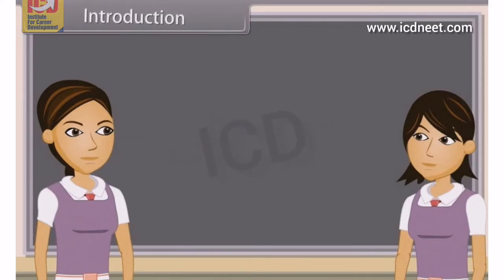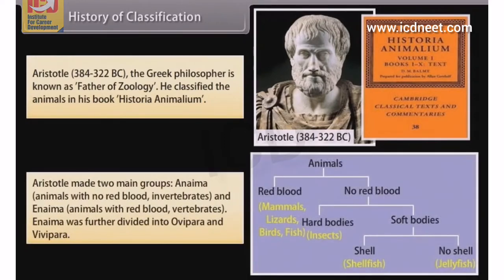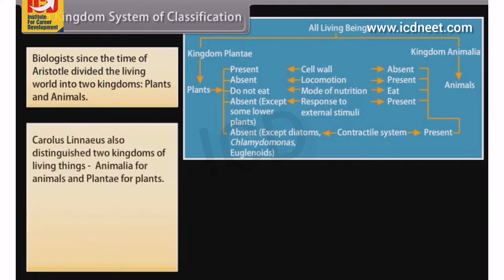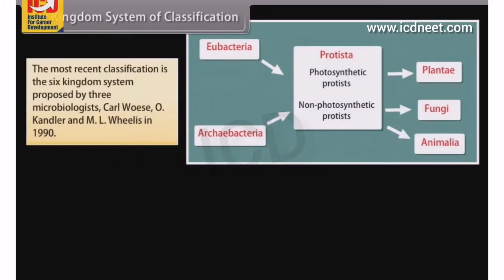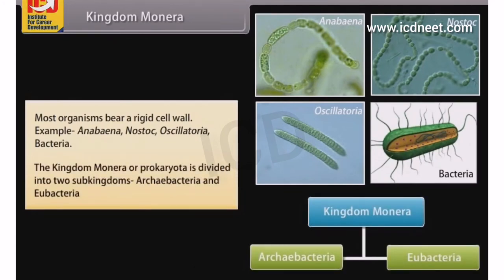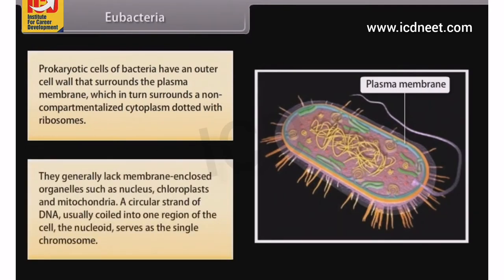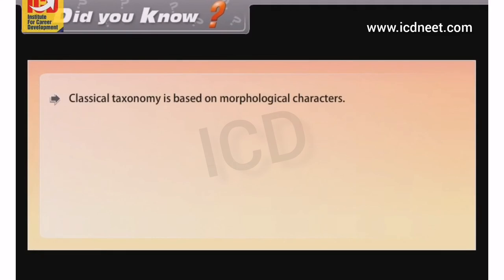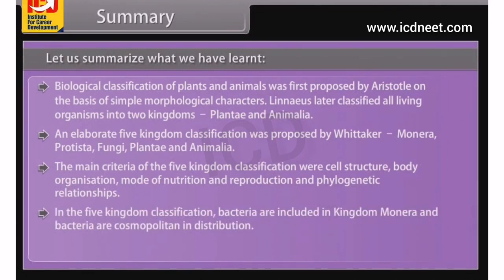Biological Classification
Biological classification is the scientific procedure that involves the arrangement of the organisms in a hierarchical series of groups and sub-groups on the basis of their similarities and dissimilarities.The history of biological classification began with Aristotle, the Greek philosopher, who is often called the father of biological classification. He described animal classification based on their habitat, i.e., air, water and land. He was the first person to recognize the need for groups and group names in the study of the animal kingdom.

Later, biologists started to work on the classification of living organisms based on their characteristics. Characteristics can be explained in many ways. A group of organisms is similar enough to be classified together by certain characteristics. Characteristics are the appearance/form and behaviour/function of something. These characteristics decide which organism will be placed in which group.

For example, a dog has limbs, but a snake doesn’t. A dog and a snake can move, but plants cannot. These are the characteristics of different organisms. These behaviours classify them into different groups. But which character should be the fundamental form or function? As per the above example, how should a dog be classified- whether on the basis of body design or its locomotion? Therefore, this was not successful

In the mid-1700s, Carolus Linnaeus, a Swedish physician and botanist, published several books on different species of plants and animals. According to his system of classification, he grouped organisms according to common physical traits and developed the two-part binomial taxonomy system of categorizing organisms according to genus and species. This type of classification was effective. Later, his work was combined with the work of Charles Darwin, forming the foundation of modern taxonomy.